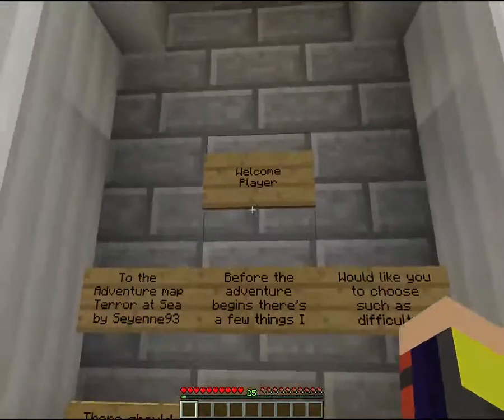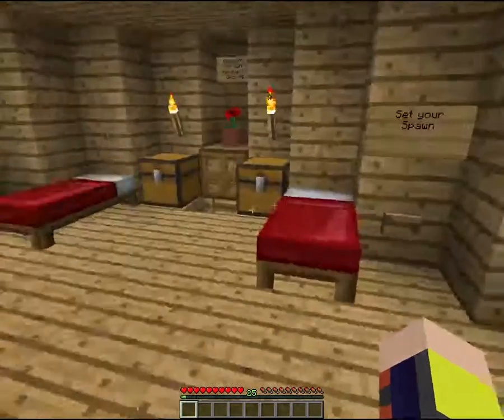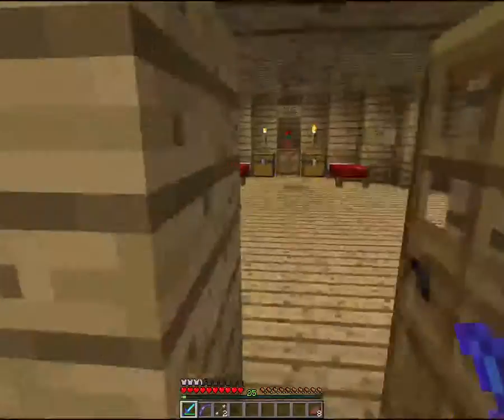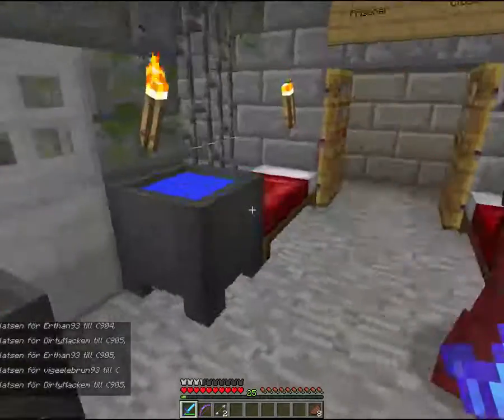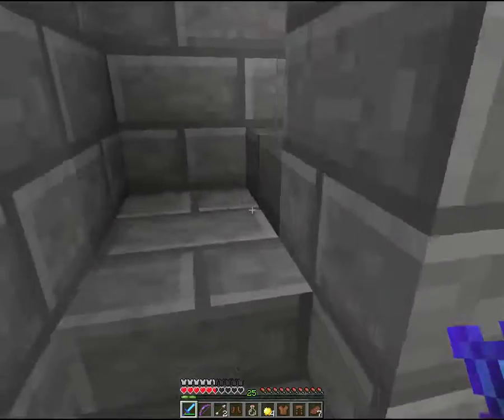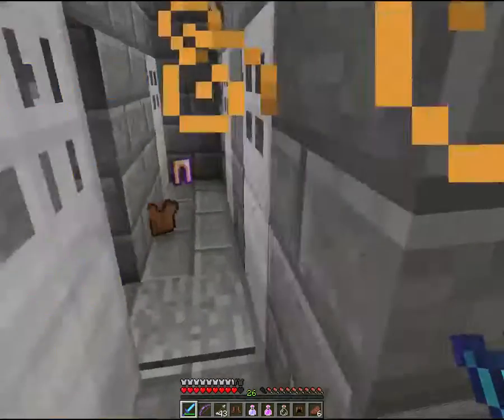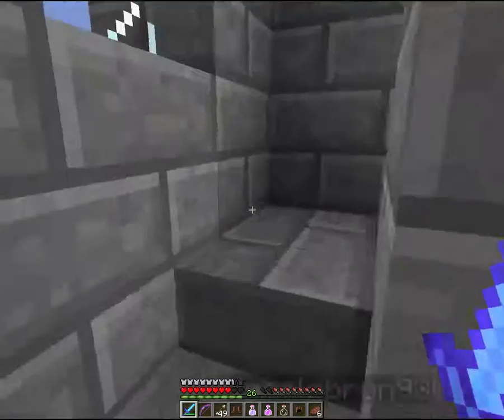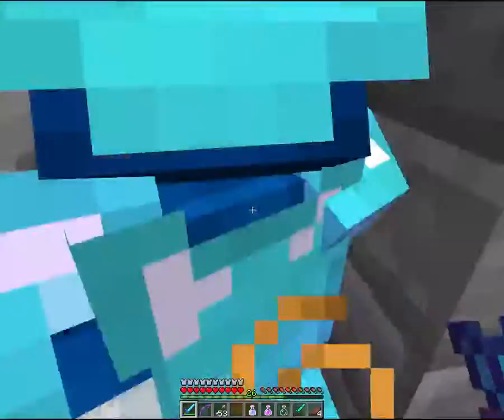Minecraft Adventure Map with Abby Madison and Vigeelebrun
I decided to make an adventure map and playtest it with Abby and Vigee from Derpville. Check out the result!